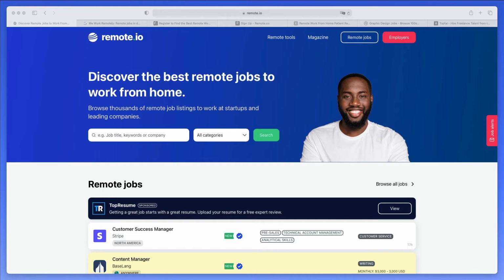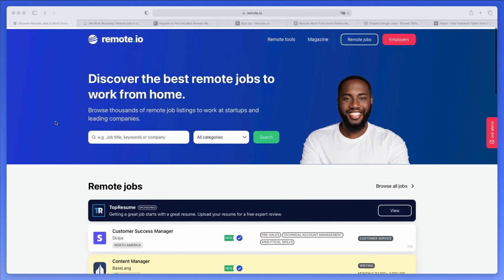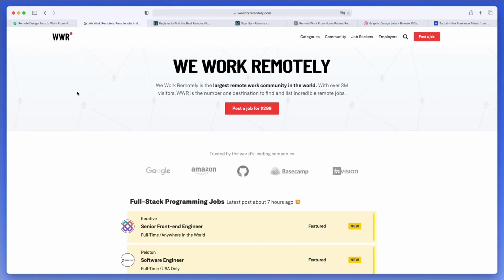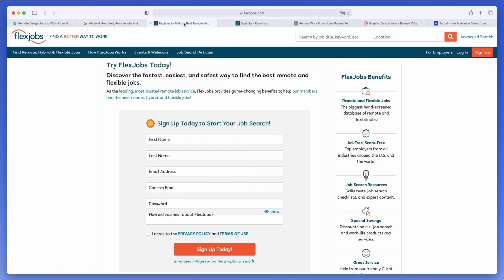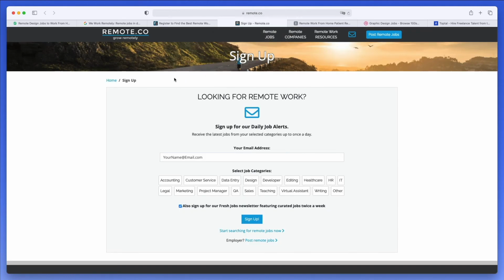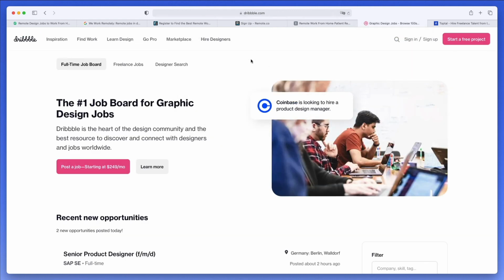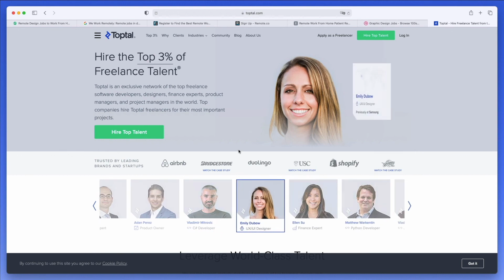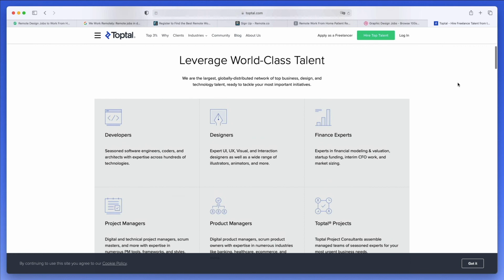How to Find Design Clients Remotely EASILY